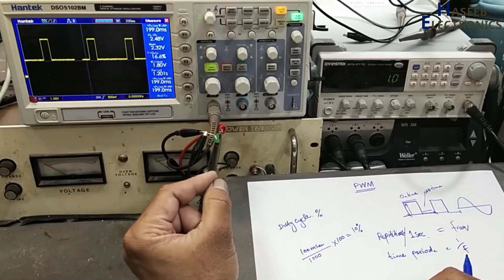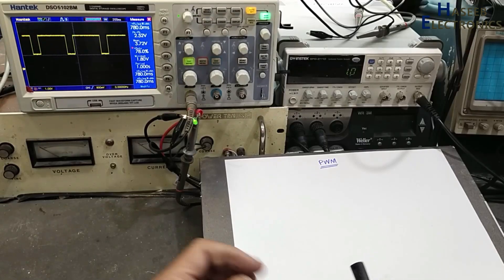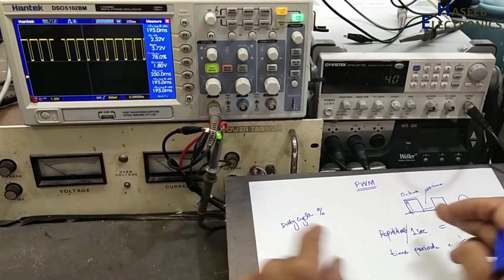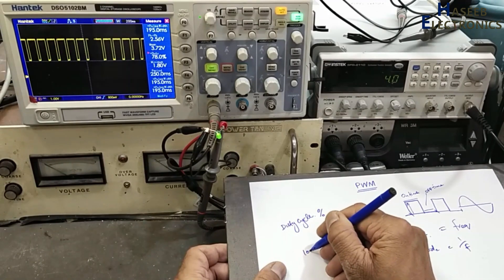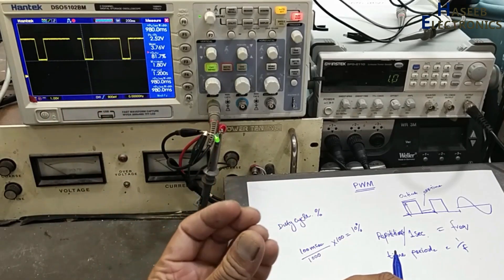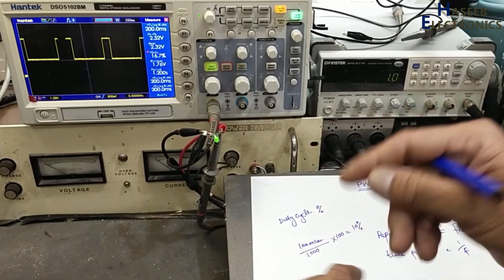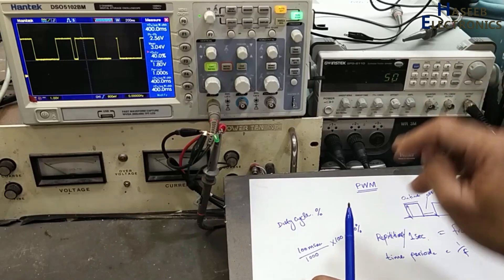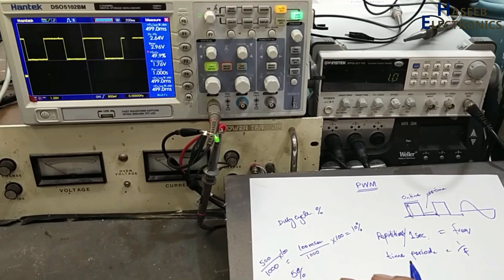{1231} PWM Pulse-width modulation explained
In this video number {1231} PWM Pulse-width modulation, Pulse-width modulation (PWM), also known as Pulse-duration modulation (PDM) or Pulse-Length modulation (PLM). it is method of representing a signal as a rectangular wave with a varying duty cycle. it is turn-on time vs turn-off time.
PWM is useful for controlling the average power or amplitude delivered by an electrical signal. The average value of voltage fed to the load is controlled by switching the supply between 0 and 100% at a rate faster than it takes the load to change significantly.